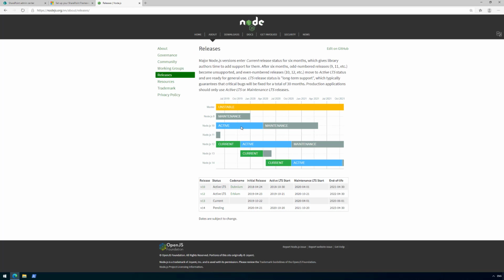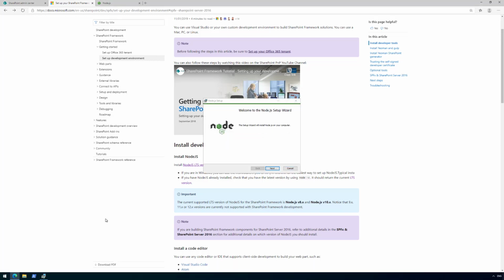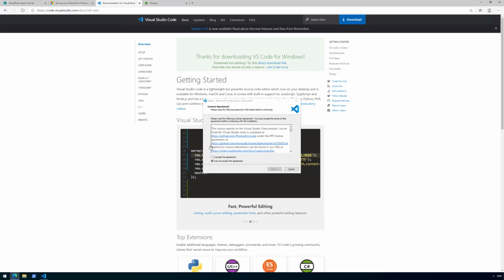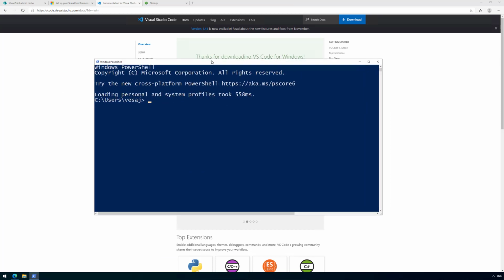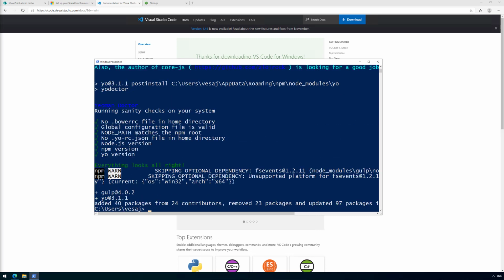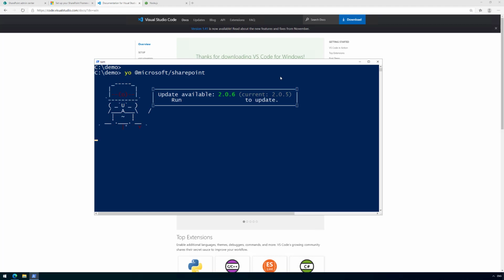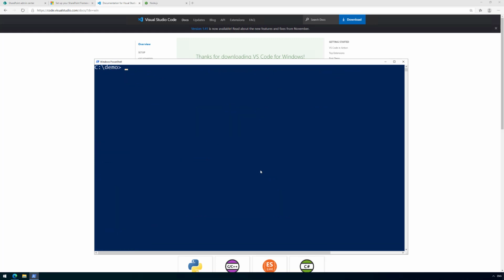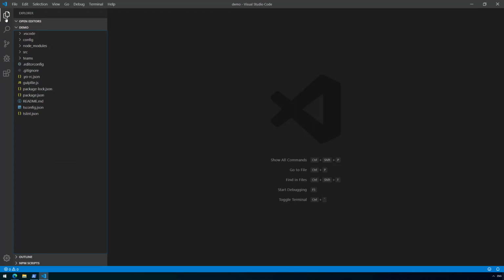(old video) SharePoint Framework Tutorial - Setting up your development environment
Video showing in practice how to setup your development environment for SharePoint Framework development. Performs steps defined in

This video is using Windows 10 VM hosted in Azure as the demonstration environment.

January 2020 version using SharePoint Framework 1.10.

Get involved on the SharePoint & Microsoft 365 Patterns and Practices - reusable controls, components, open-source projects, community calls and much more.